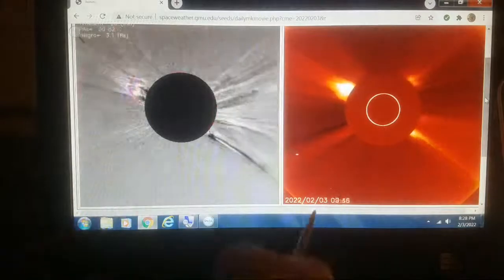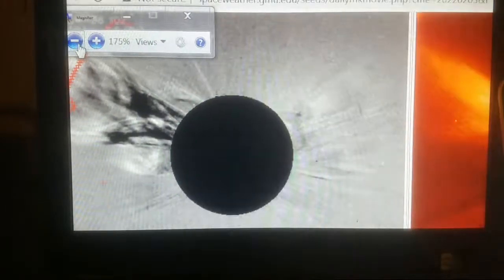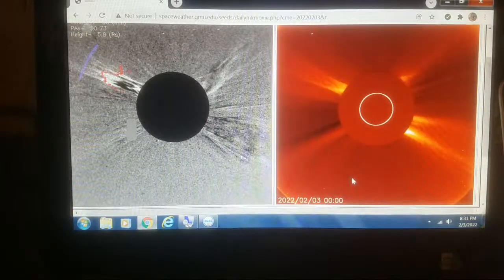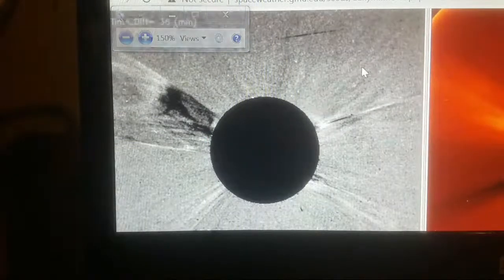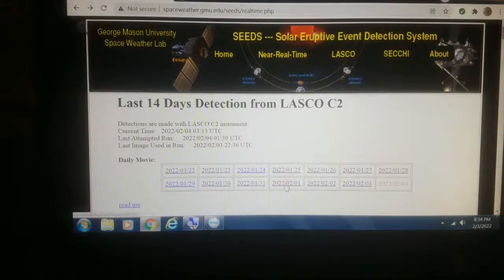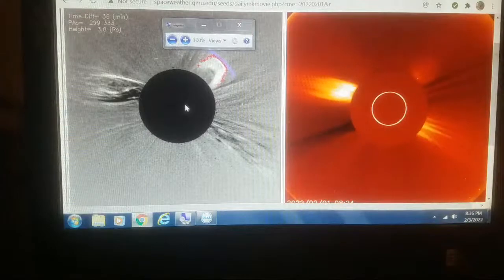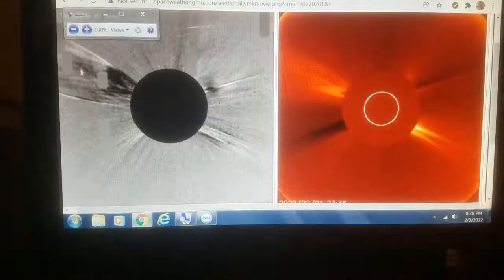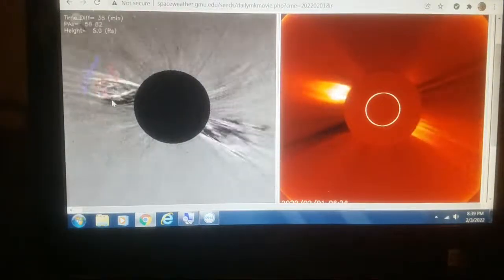MORE CRAZY ACTIVITY